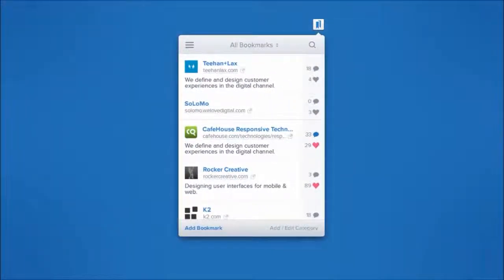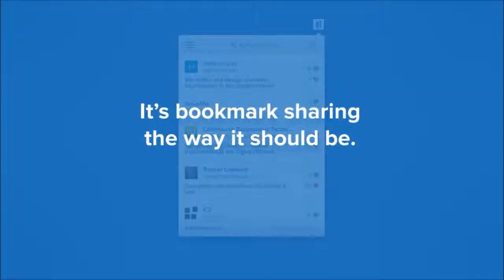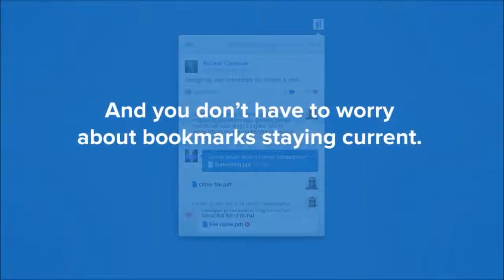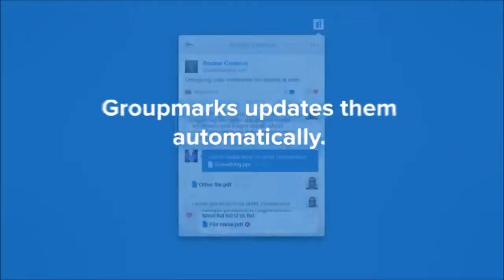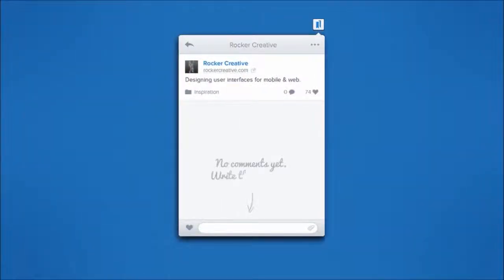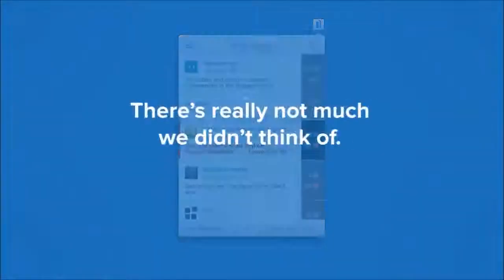Bookmarking Online – GroupMarks Animation Video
Bookmarking Online – GroupMarks Animation Video is presented in this video. Animated videos are really popular with regards to professional companies which are looking to show their different products and services. In order to make explainer videos to a high standard, complex design tools ought to be used by professionals inside the video production sector. Animated animation short films are likely to appeal to your target market far more than content and articles. It's been proved that a good quality video on your web site can in fact boost the rate of conversion. If you have a cartoon explainer video produced, it needs to then be shared on your social sites.

There are lots of animated figures, scenes, layouts along with props which might be incorporated into these explainer videos. The reason why explainer videos are incredibly well-liked is simply because they are a lot more enjoyable for the target market when compared with reading a piece of text. If people are planning to use your products, they'll likely wish to see what it looks like. You will need to guarantee that corporate video businesses make your animated film. Expert animation video production businesses will work with your ideas to make a unique explainer video. Each association is unique, for this reason their animated video must be bespoke for them. If you are interested in finding out more about corporate videos, make sure you have a look at this

If you are interested in animated video production, make sure you have a look at this video

What his video is about:
Animation
Animated video
Explainer film
Video production
Movie creation
Video producers
Movie clip
Animated video production
Animation film
Short film

We're really happy that you've viewed this YouTube video clip. We are always happy to answer questions that you've got. Similarly, any feed-back that you might have should be put in the comments box provided so we are able to get back to you. If you wish to view other video clips similar to this, be sure you sign up to our channel

If you are interested in watching more videos like this, we recommend having a look at this playlist Here you can see more animated video examples.